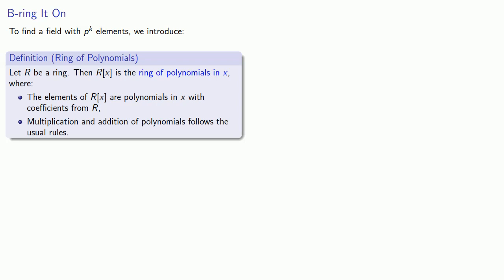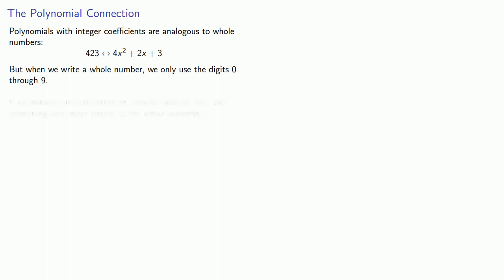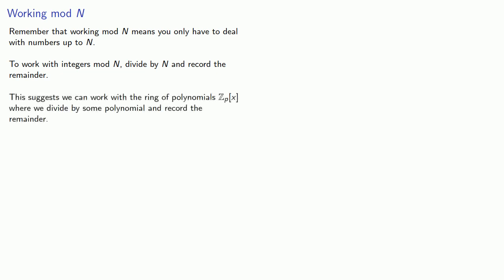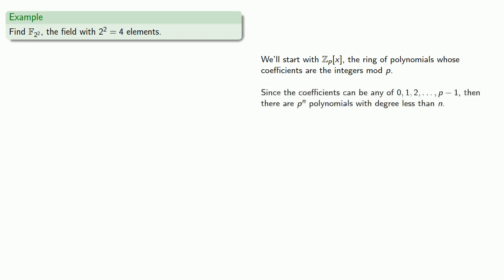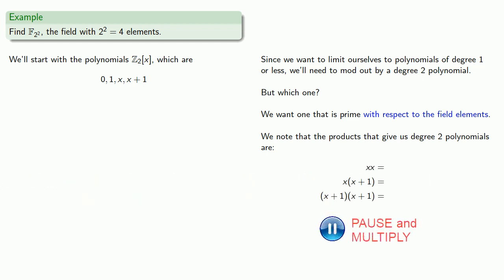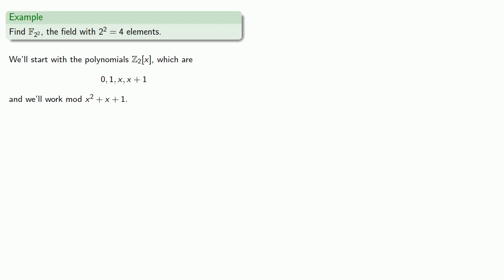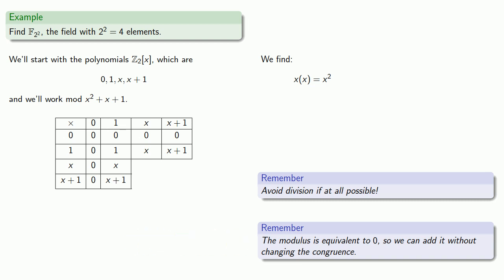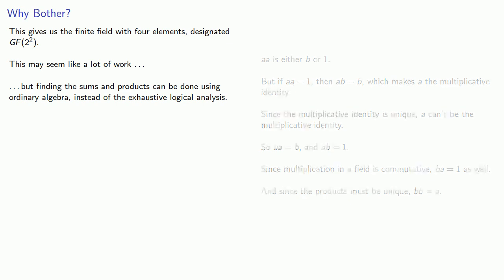Galois Fields, Part Three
Finding finite fields using polynomial rings.